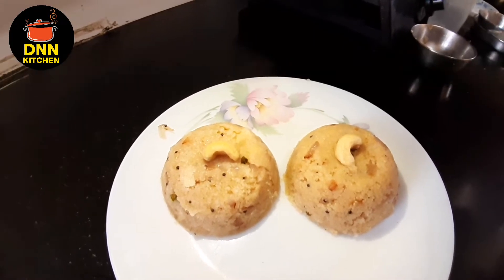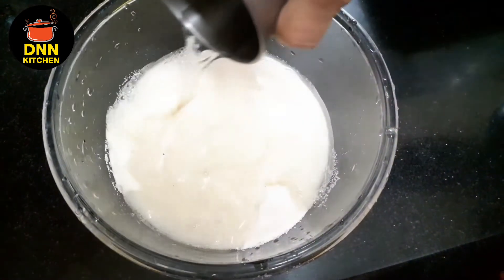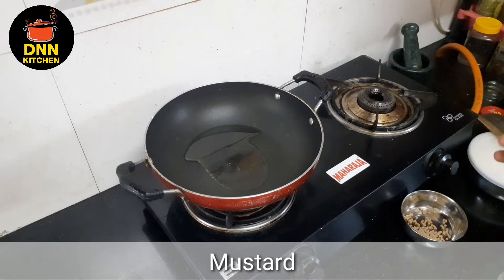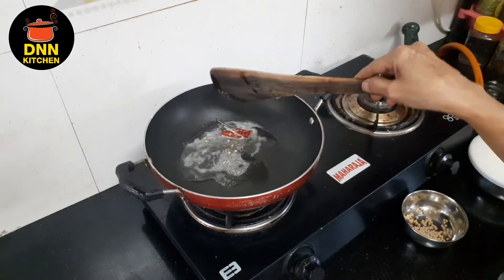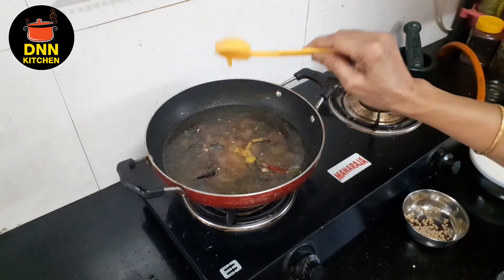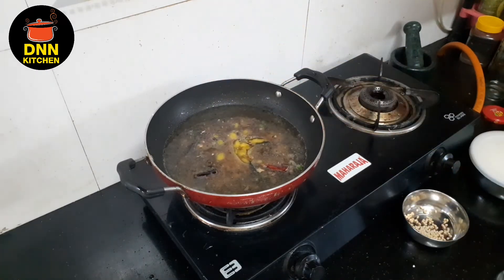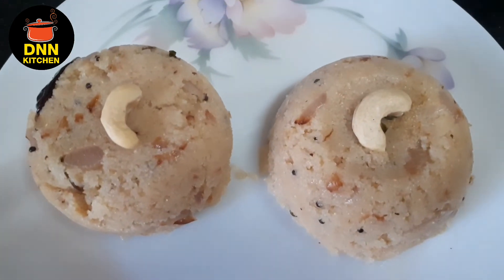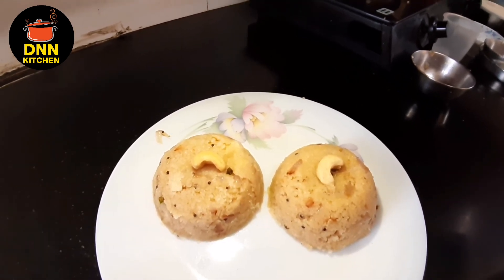ഉപ്പുമാവ് ഇങ്ങനെ ഉണ്ടാക്കി നോക്കിയാലോ /Delicious Rava Upma